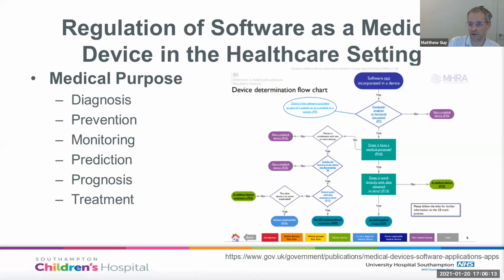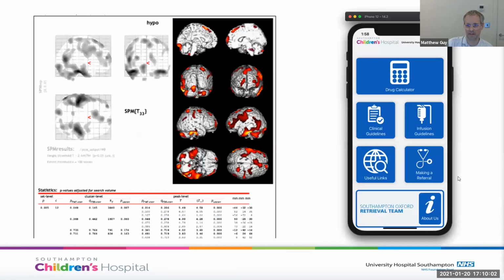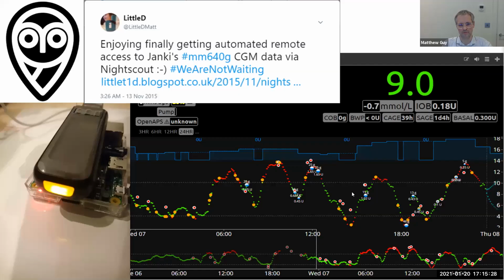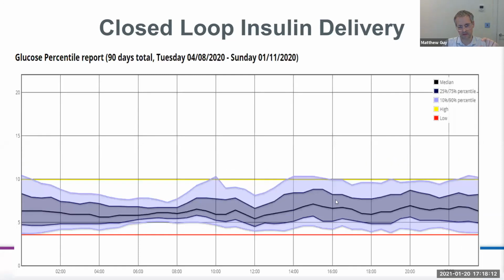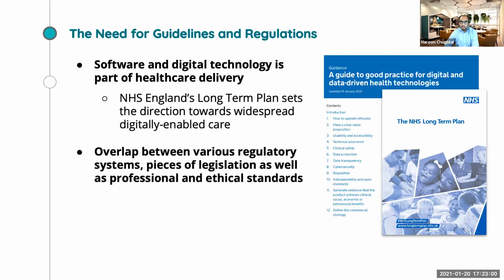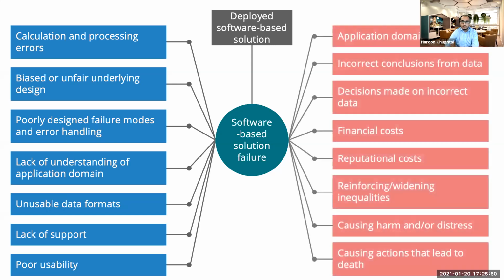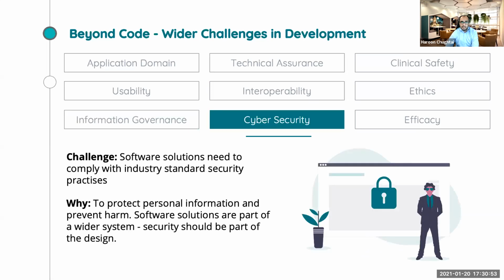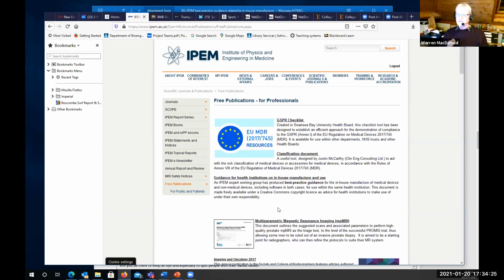Webinar Why and how to regulate software